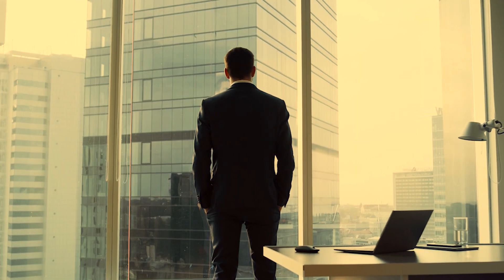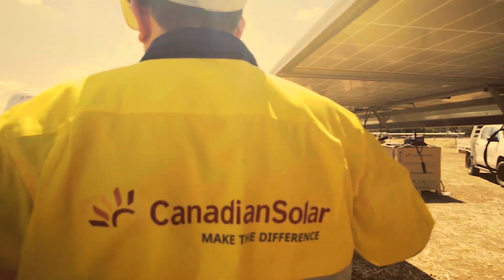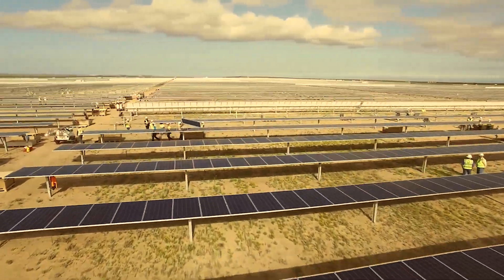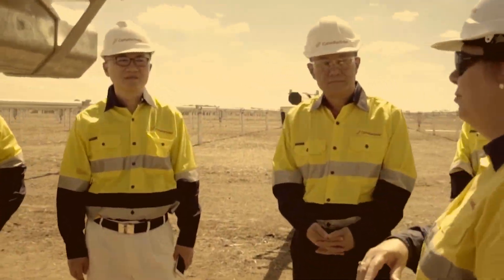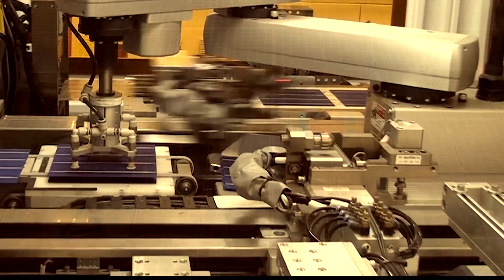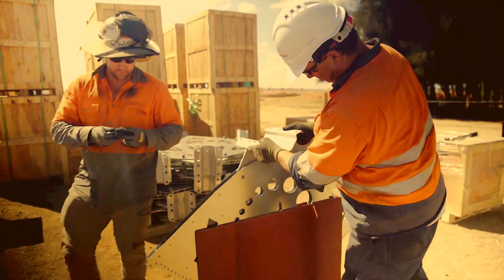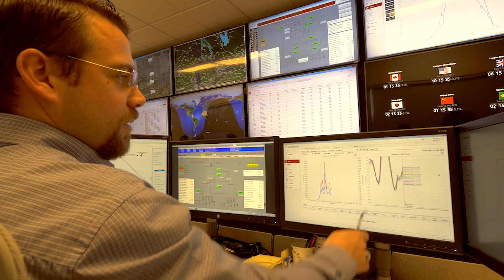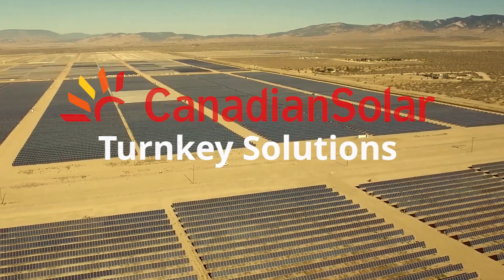Canadian Solar Turnkey Solutions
Canadian Solar is more than just a manufacturer of superior-quality solar PV modules. We also offer full-service, one-stop solar products and services, and have developed more than 3.8 GW of our own utility-scale ground-mount, commercial rooftops and carport projects all over the world.

What Is Turnkey Services?
Canadian Solar’s Turnkey Services Division helps customers deliver the best solar projects possible. Whether as a financial backstop, a little help on the engineering side or a full-scale engineering, procurement and construction (EPC) partner, Canadian Solar has the knowledge base and the institutional strength to give customers what they need. For further assistance please reach out by visiting the